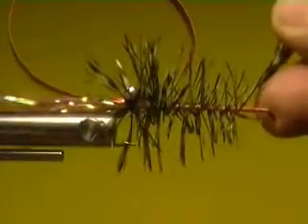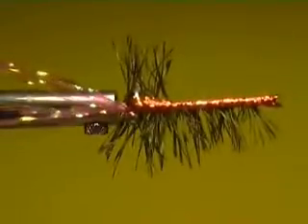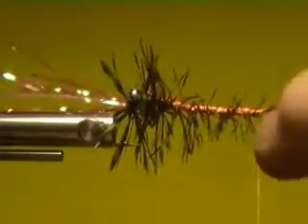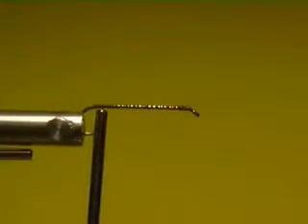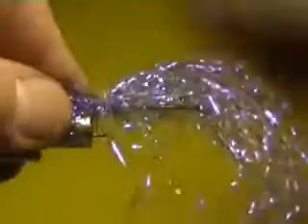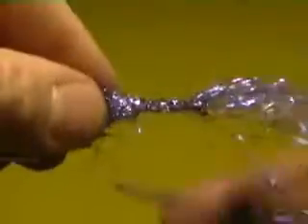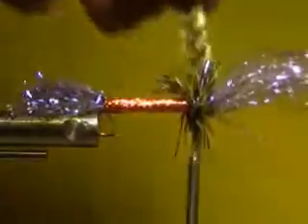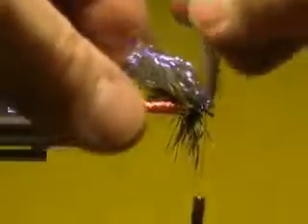N.E.W. FLIES - BACKWRAP FLIES - 101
Polaris Flies video shows how to use a product Tim introduced back in the 90's. Not many people heard about it, yet many hundreds of the flies in "The Hidden Years" were made with it. These two simple tying primers can be applied for ALL of the hundreds of fly patterns Tim created with basiacally curling ribbon! That's right, he picked it up one day in 1991 and set out on the Quest for The Holy Grail of fly tying materials!

This is the main product, with all of those hundreds of flies that the western publisher kept hidden from the fly fising world for simple fly fishing polititcs. You be the judge from "The Hidden Years" slide series, might his fly patterns been as good or better than that one Alaska fly fishing Clubs was?   N.E.W. FLIES - N.E.W. FLY PATTERNS - N.E.W. FLY TYING MATERIALS for the NEW FLY FISHER!    1a-fly-fishing.com & a1-flyfishing.com